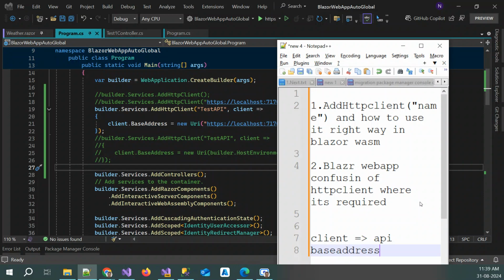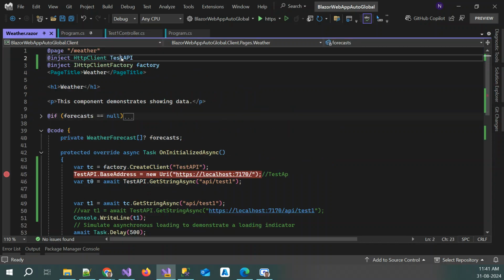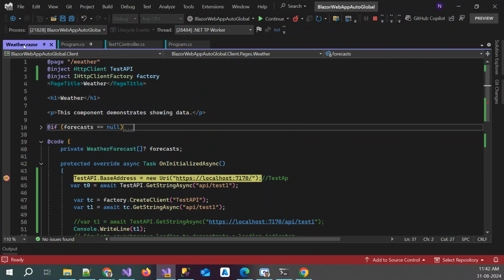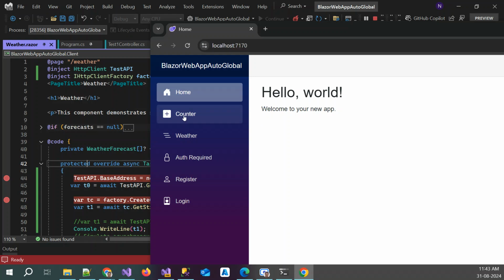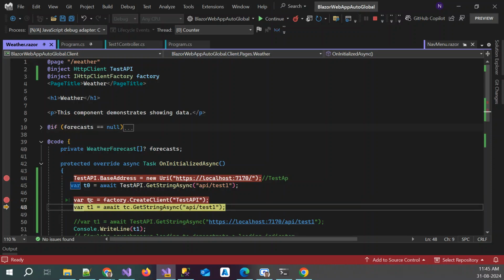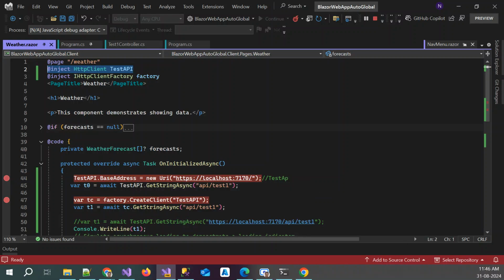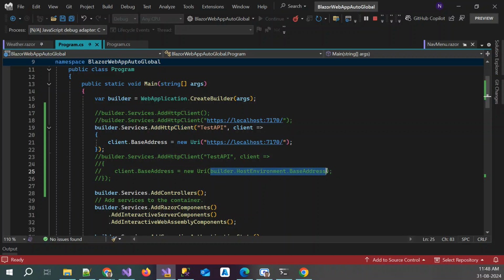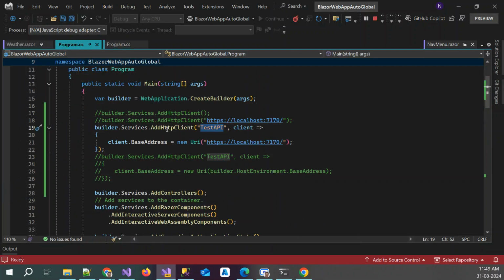AddHttpClient and right usage in aspnet core or blazor webasssembly or auto webapp complete solution